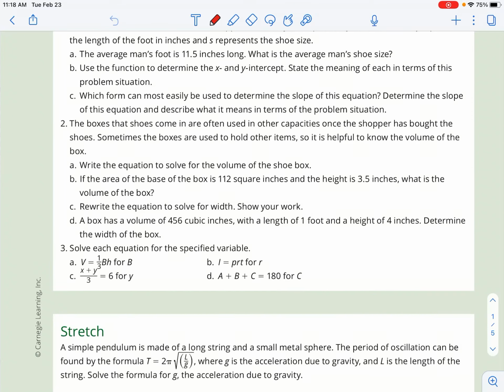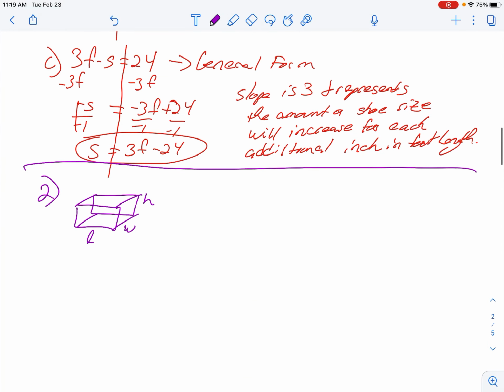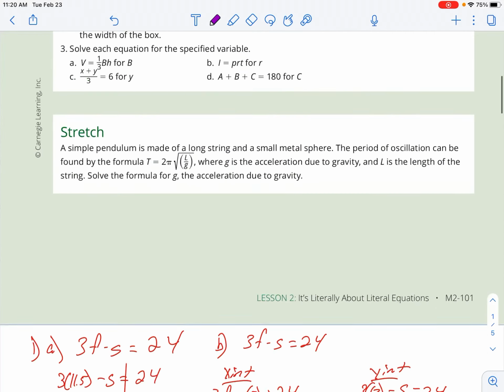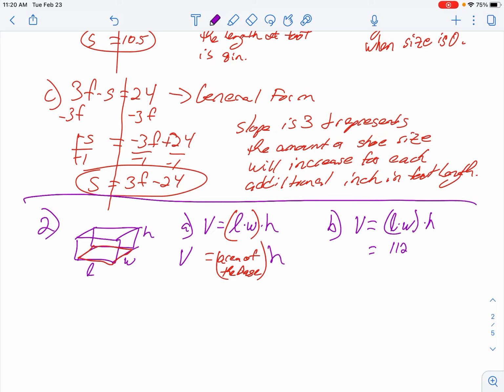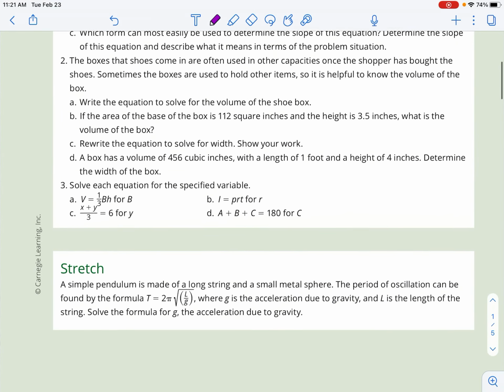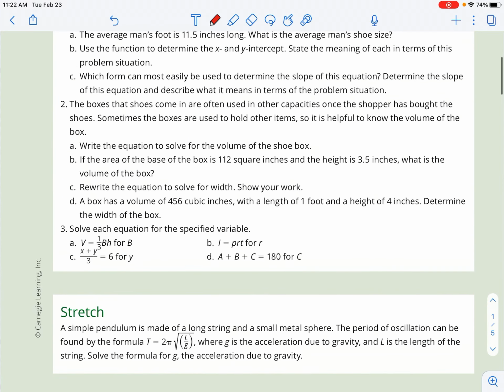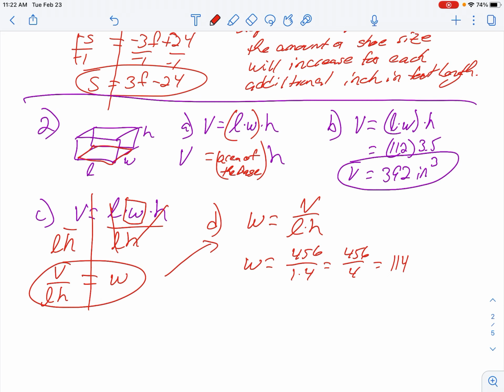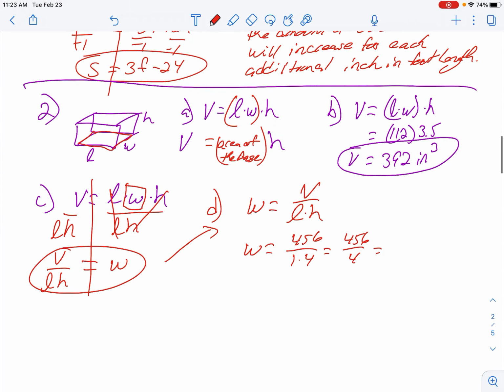Alg 1 Assign Practice 2 L2 Mod2 Top2